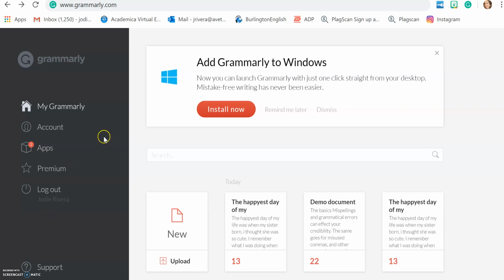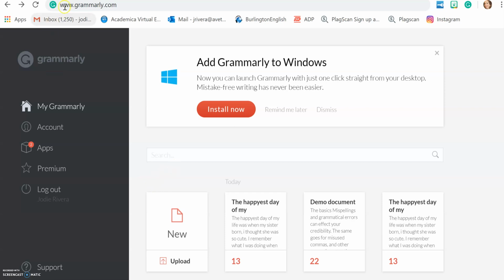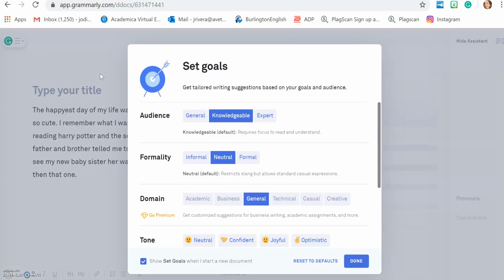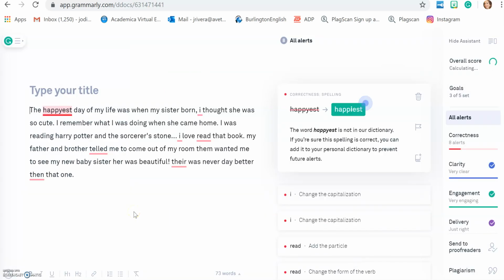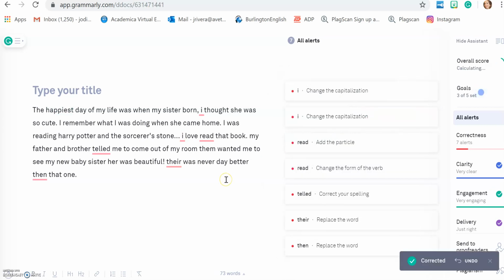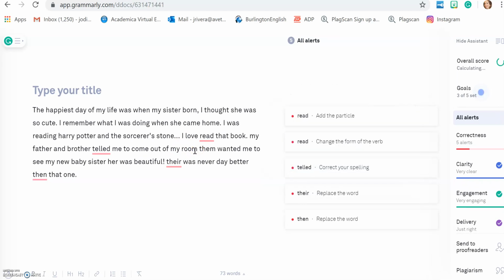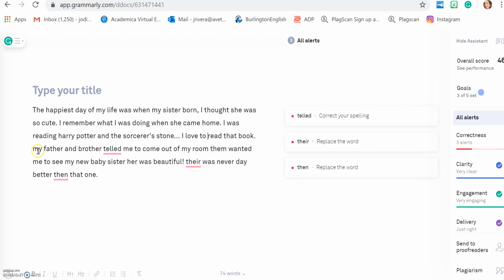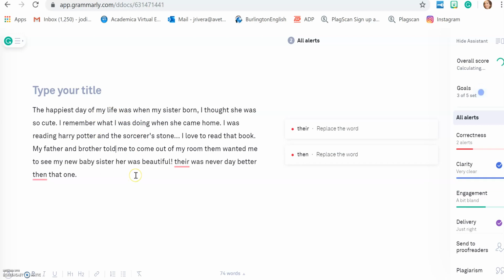Grammarly.com Tutorial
Use this website to help you check your work for spelling, grammar, and punctuation errors.